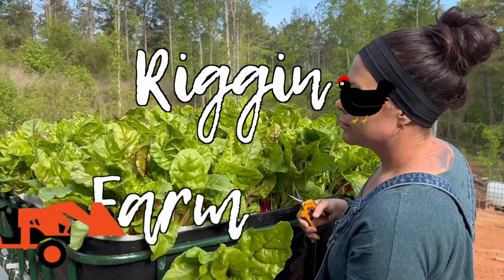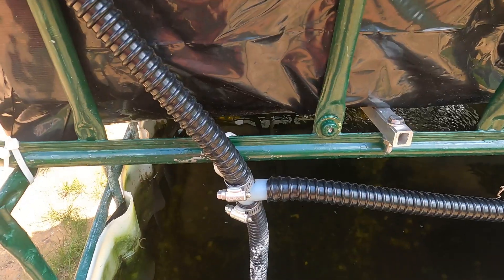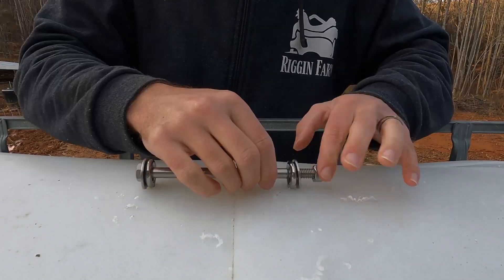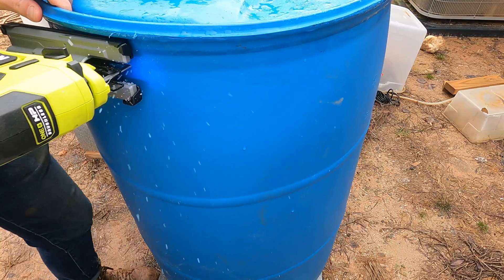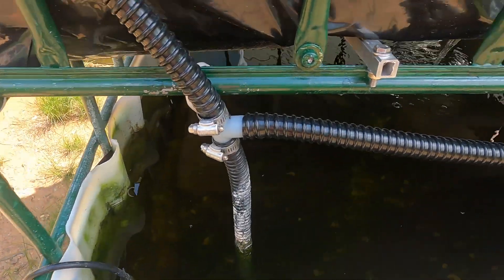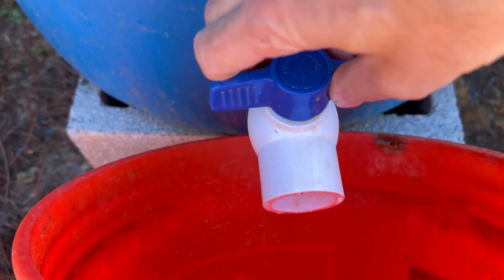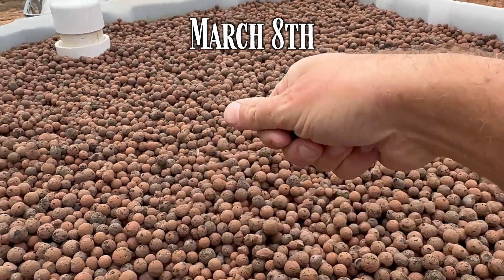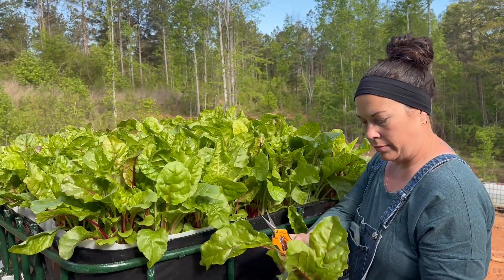Improving IBC Aquaponic System - Growing Chard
We made several improvements to our IBS chop & flip aquaponic system. Using aquaponics we were able to grow an abundance of hydroponic rainbow chard while keeping our blue tilapia healthy and happy. We did run into a major problem that had dire consequences.

Thanks to our Patrons: Ana Luz Machuca, Lisa, Aimee Swenson, James Ridgeway, Madison Gubbels, Tammy Torres, Tana McCarter, Addison Thein, Shawn Straub, Joshua Krier, Edwin & Erika Maldonado, Elderberry Creek Farm, Sergeant Wifey Versus, and Marie Taylor!

List of aquaponic supplies
Chard seeds